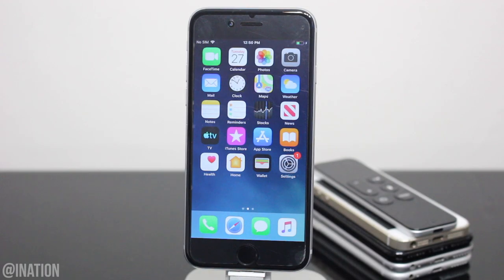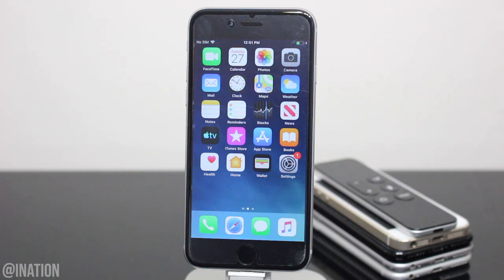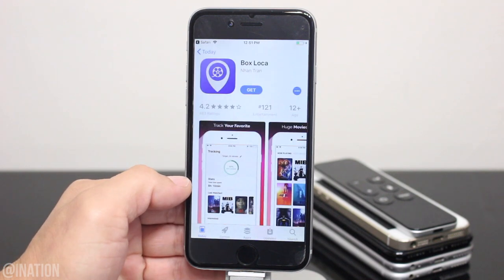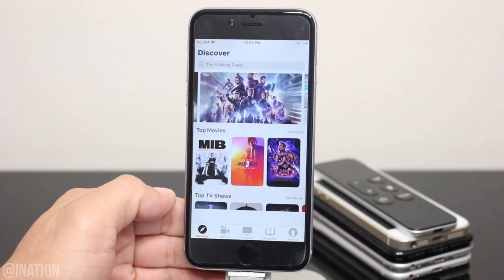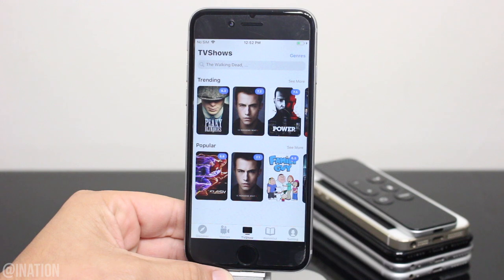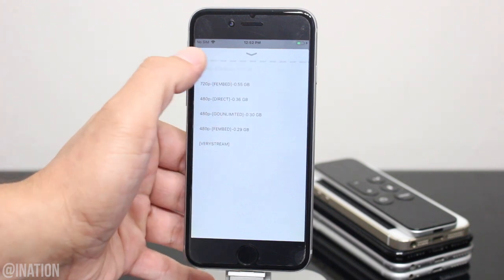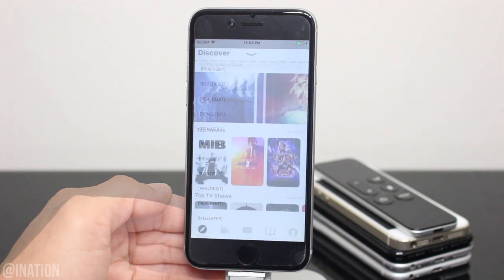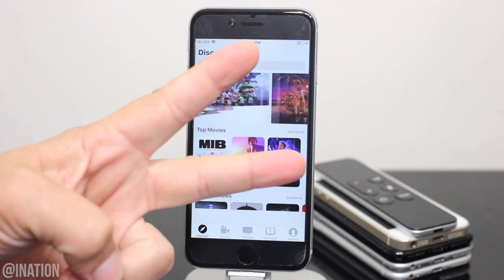NEW Get The Best Movie App + TV Shows FREE iOS 13 - 13.4 / 12 / 11 FOREVER No Jailbreak / Computer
NEW CotoMovies Alternative Best Movie App+ TV Shows FREE iOS 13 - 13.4 / 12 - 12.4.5 / 11 FOREVER No Jailbreak / PC  iPhone iPad iPod